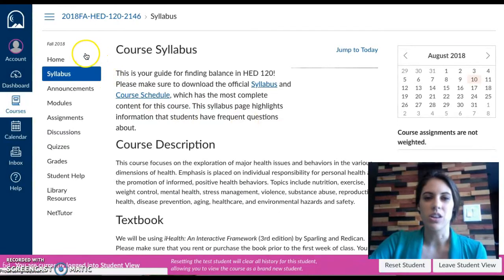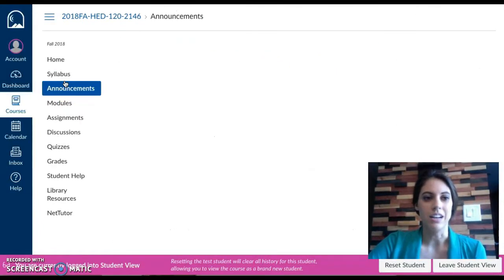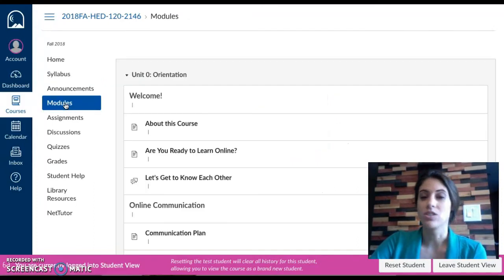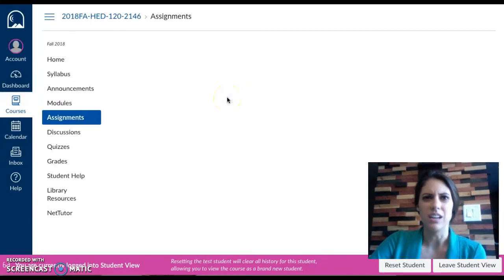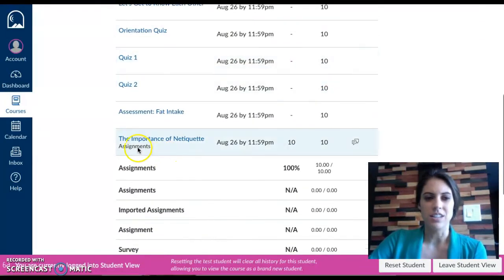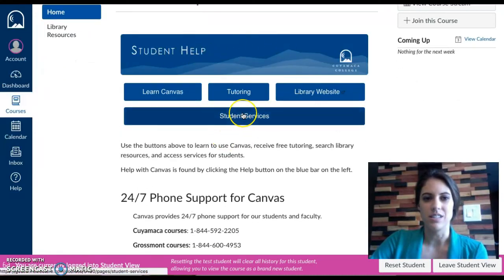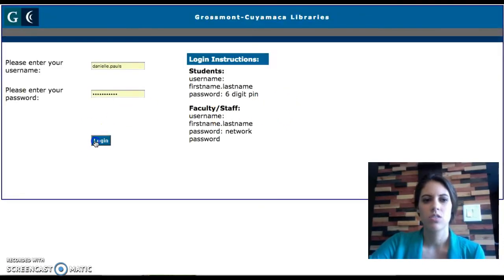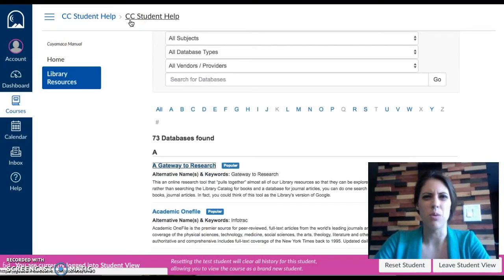Canvas Navigation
This video walks students through the course page in Canvas.